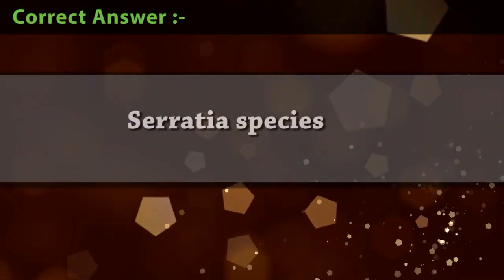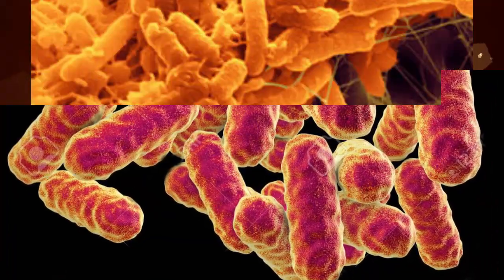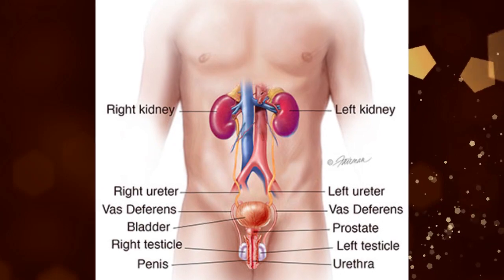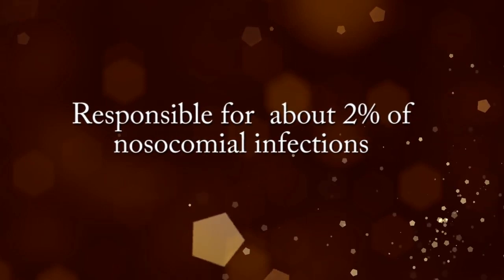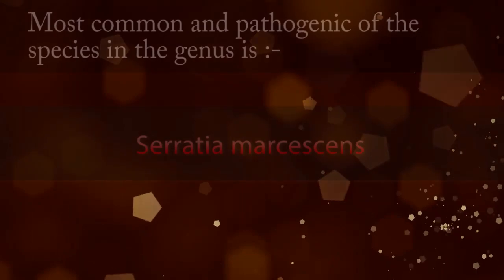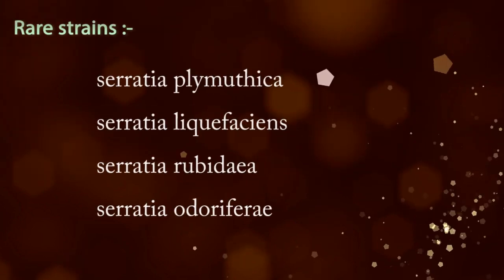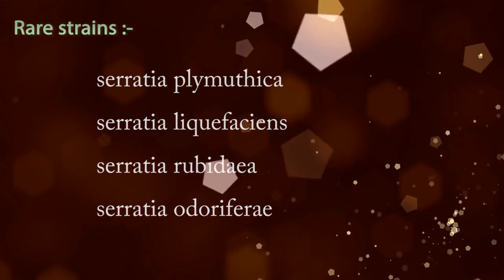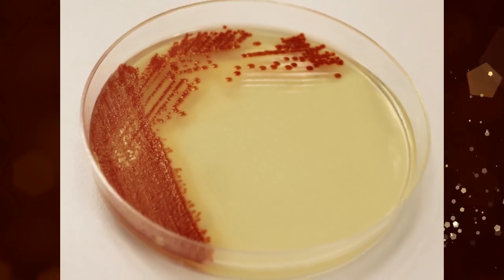Can you Guess The Organism On Plate ? ( Microbiology Q & A - 2 )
HELP ME !!!